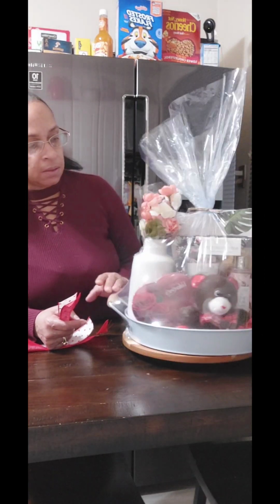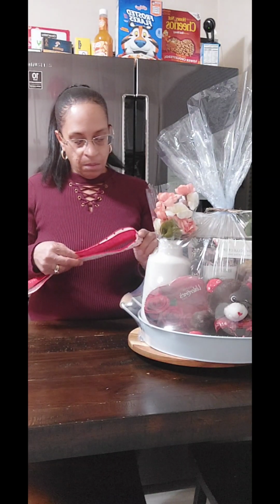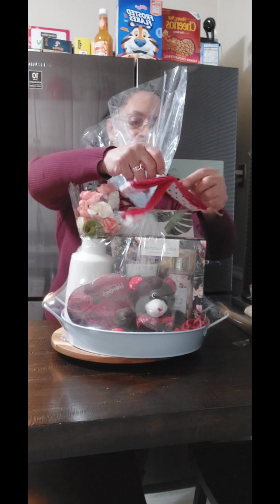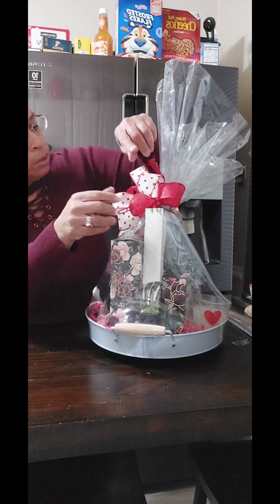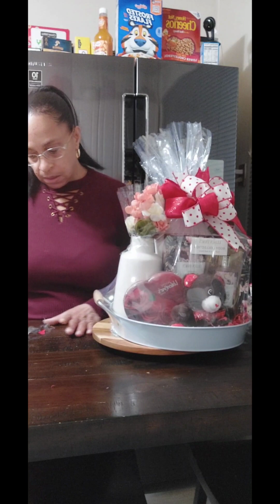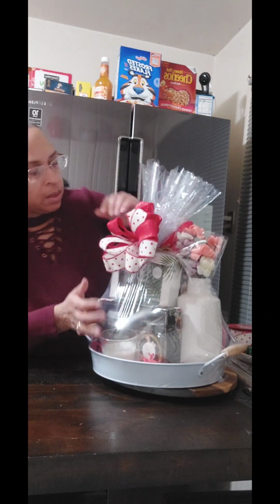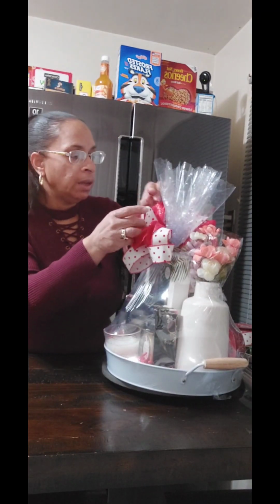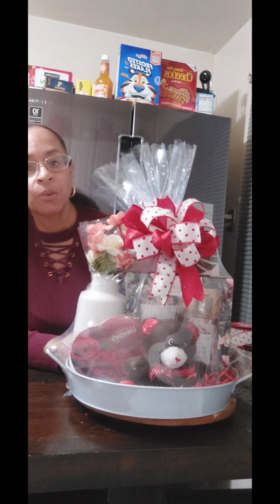Gift baskets/Experimenting with shrink wrap and cellophane.